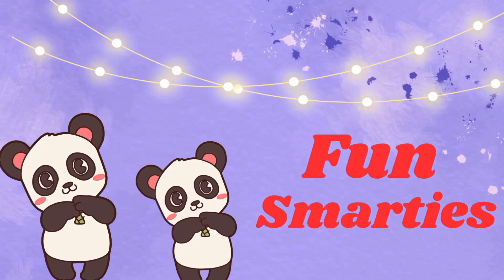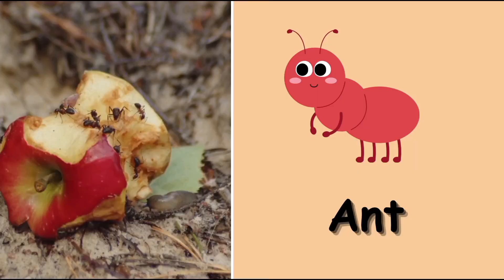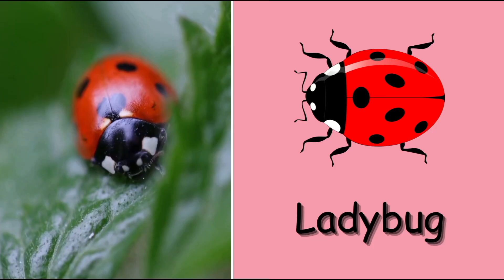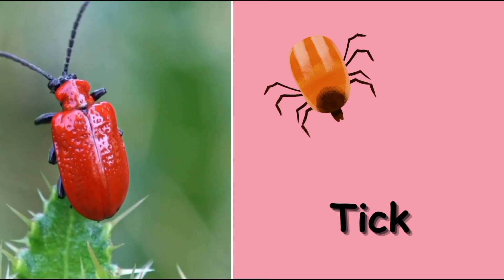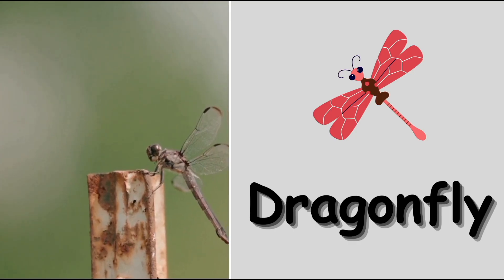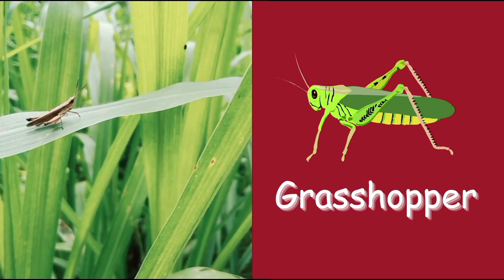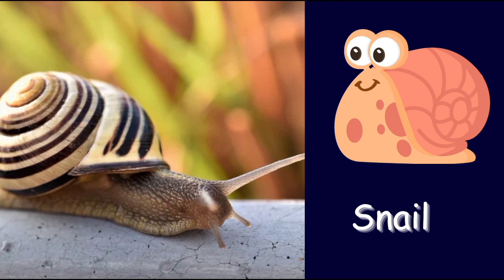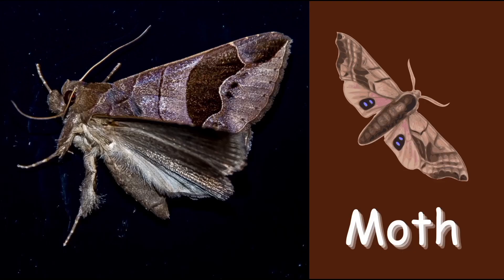Insect Name in English|Insects Name with Spelling and Pictures🐝🦗🦋|Kids Vocabulary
Insects name
Name of insects
Kids Vocabulary
Insect name in english
Insect name with pictures
Insects sound
Butterfly 🦋
Insect name for children
Insect vocabulary
Fun Smarties
Learn insect name
Insects
Insect song
Insect and Bugs
Names of insects
keeray
🚀 insect 🐝